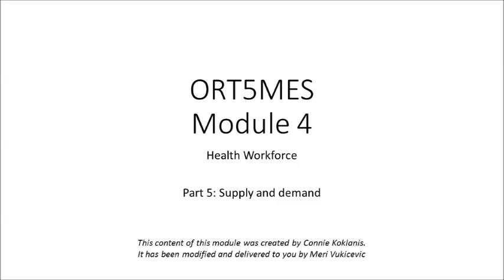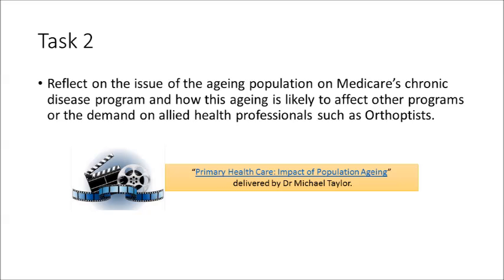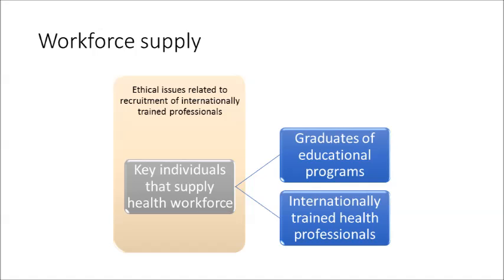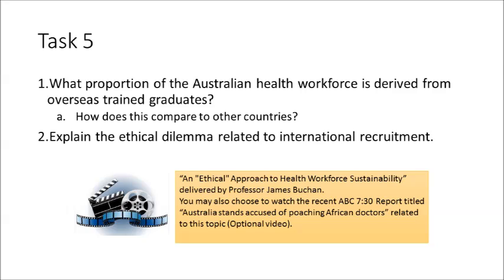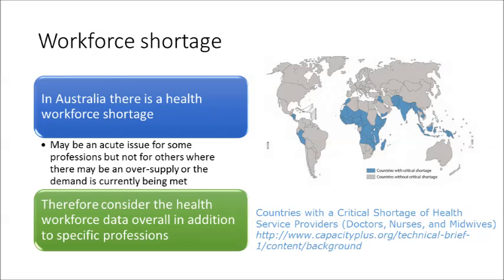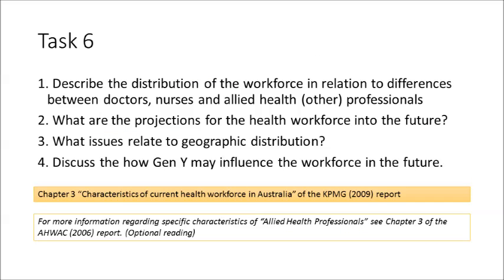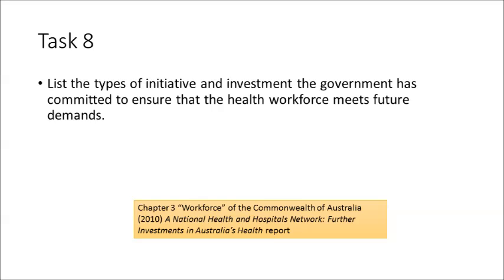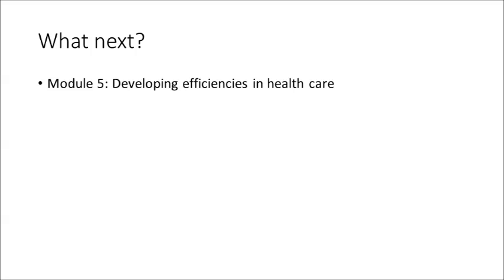Module 4 Part 5 Supply and demand ORT5MES